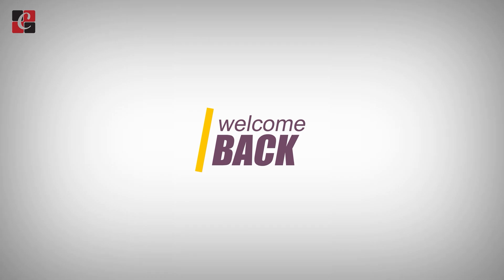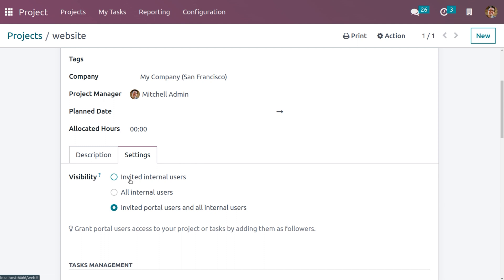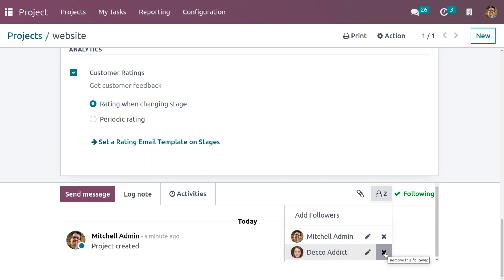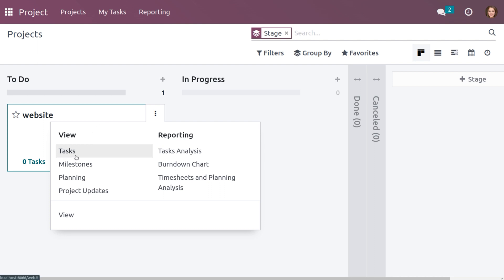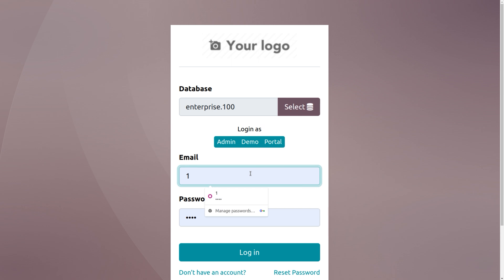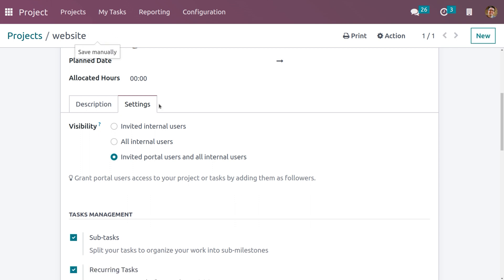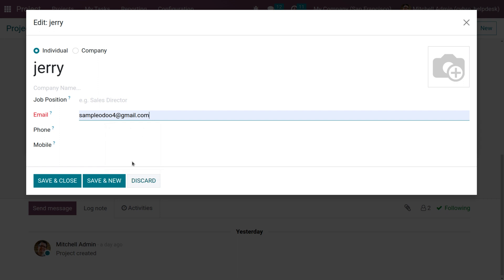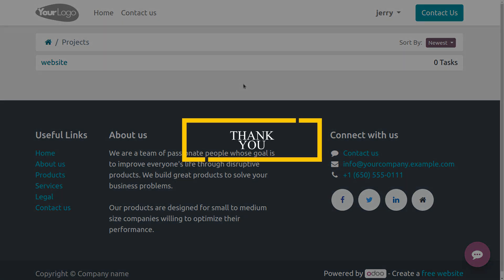How to Set Privacy Rules in the Odoo 16 Project | Odoo 16 Functional Video | Odoo Project App Demo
While performing the tasks in a project, we often collect many important documents and data from customers for the development of the project.

Video Chapters
00:00 - Introduction
00:55 - How to Set Visibility for Invited Internal User
04:52 - How to Set Visibility for All Internal User
06:31 - How to Set Visibility for Portal Users and All Internal User

The security of such collected data is our responsibility and we must protect the data regarding the project and tasks from unauthorized access.

In today’s world, system privacy and protection are an integral part of any kind of business. With the help of the Odoo ERP system, you can secure the project by giving access to the selected members only.

You can set the privacy rules according to your requirements.